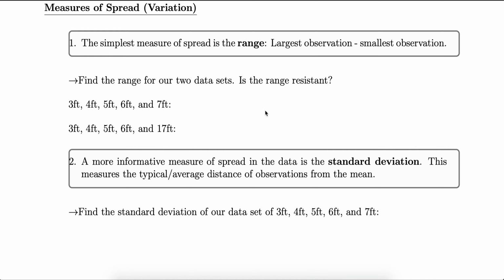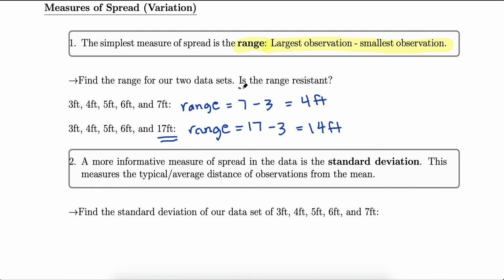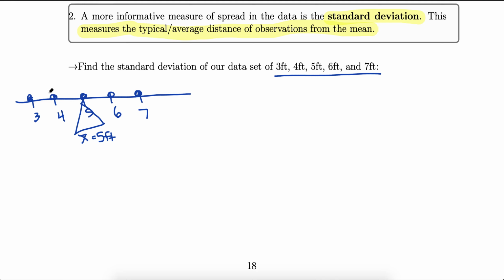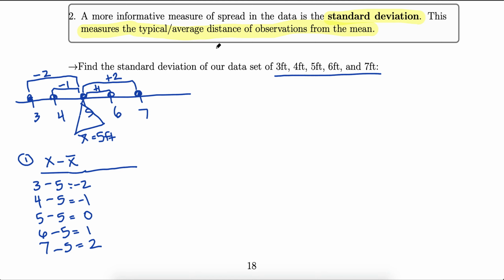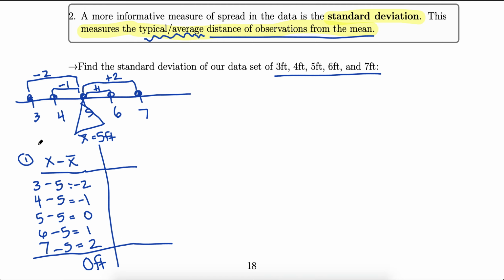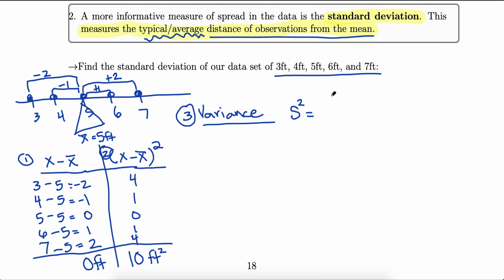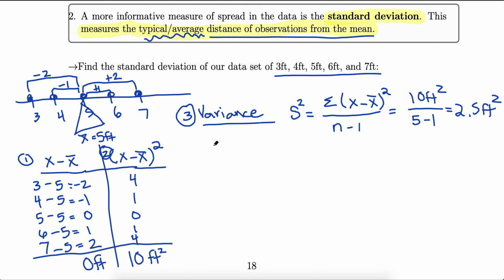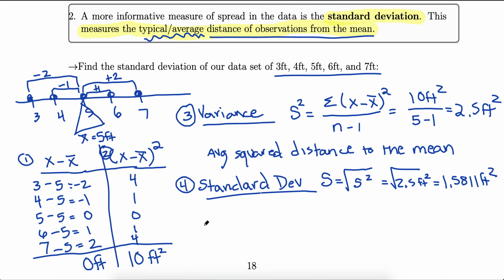Measures of Spread 1 of 4